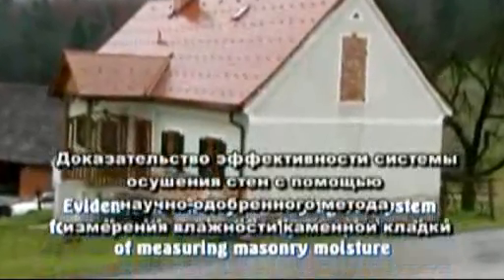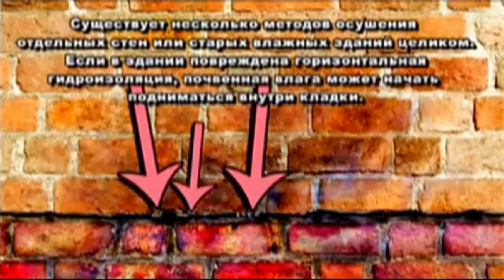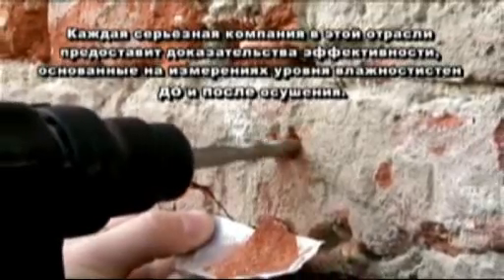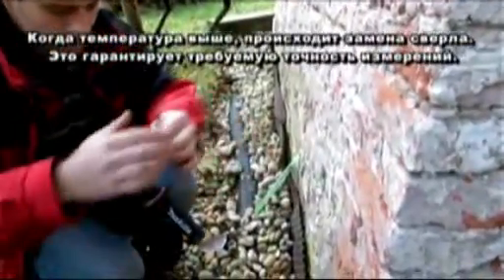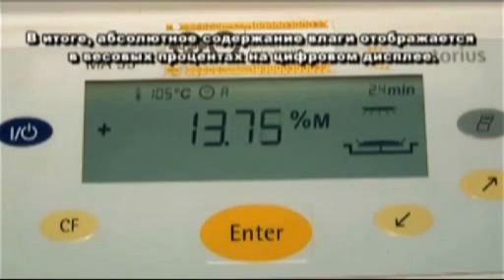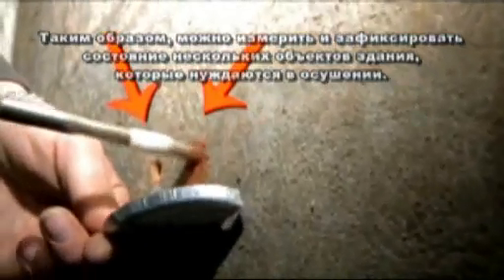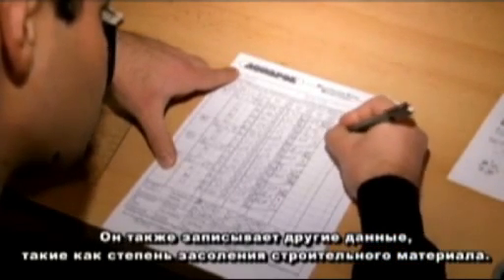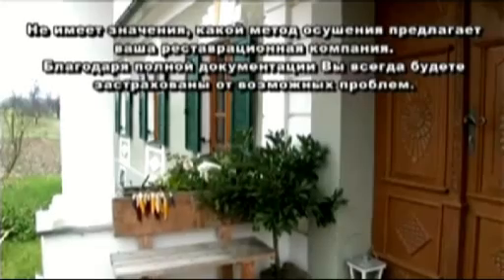Доказательство работы метода осушения стен с помощью научных измерений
Осушение стен зданий